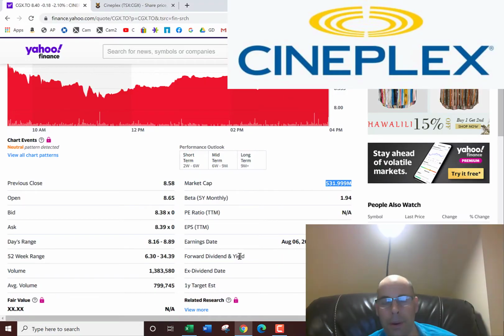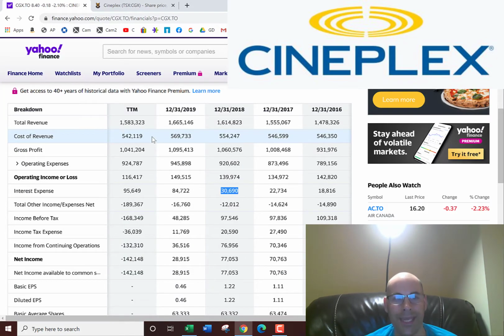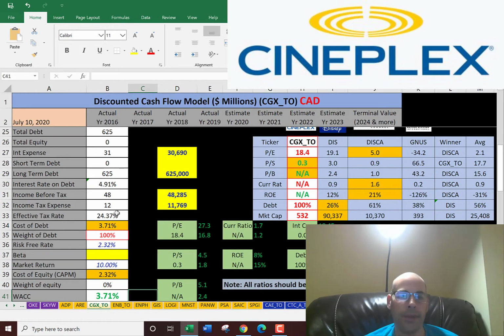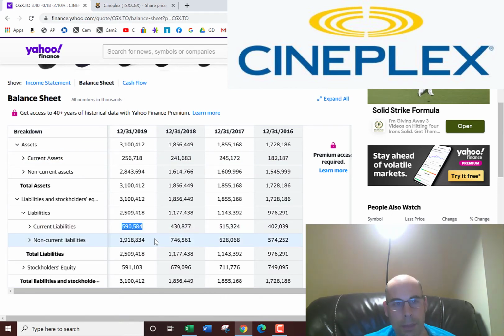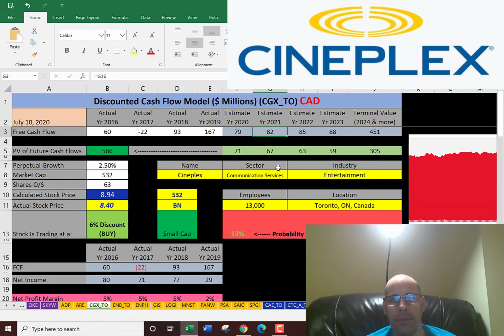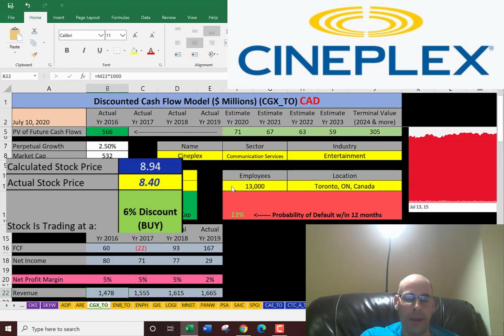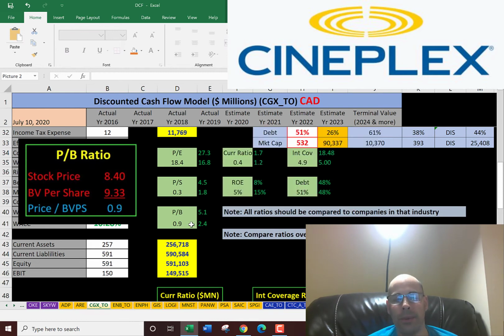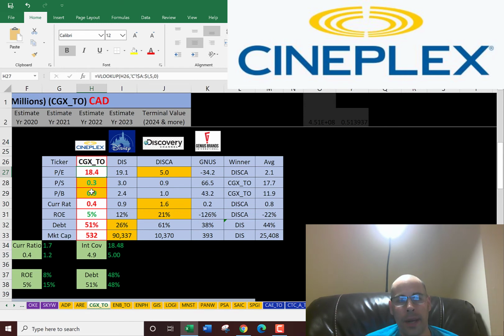Let's invest in Cineplex theaters! Grab some popcorn and watch! $CGX.TO